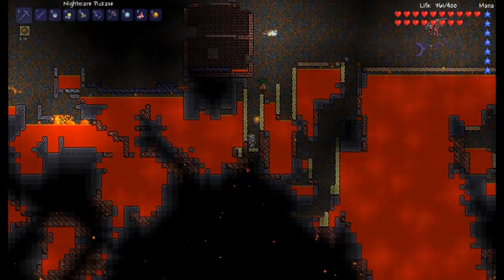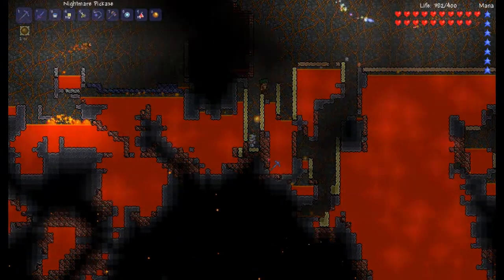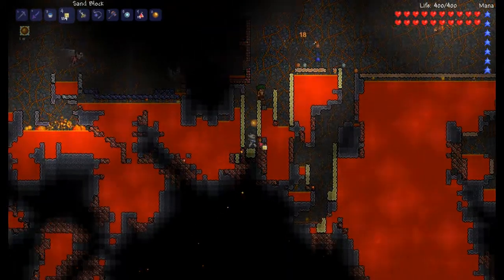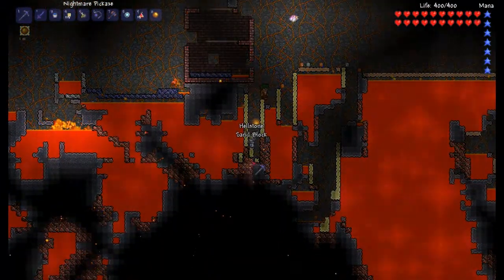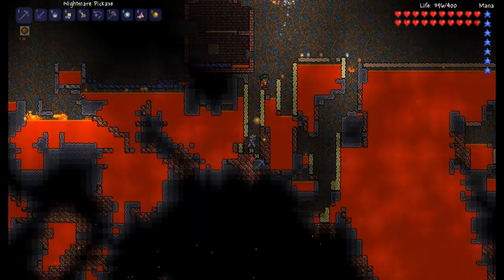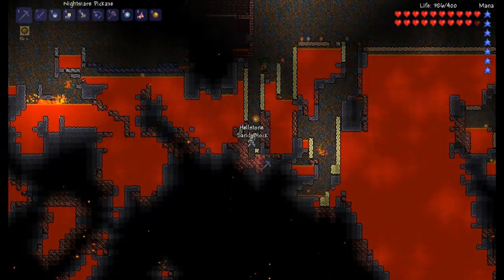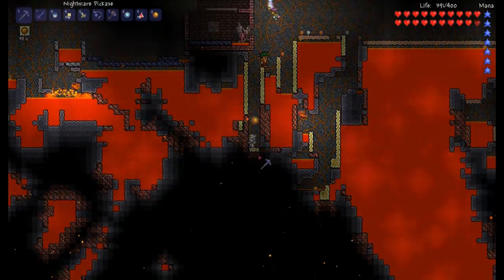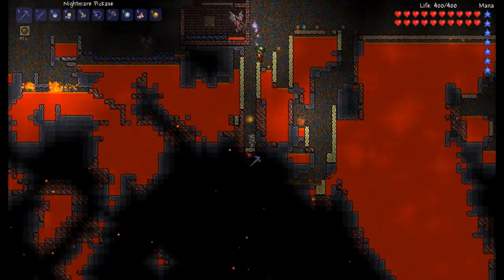Terraria - Survival Tips - How to mine in hell!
Quick video on how to mind hellstone in hell with somewhat ease! Leave any suggestions below!